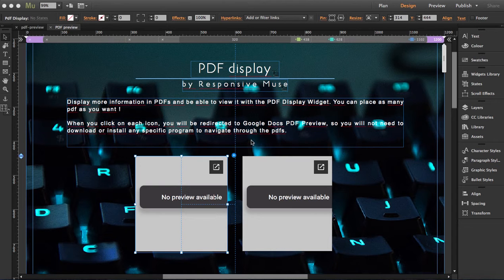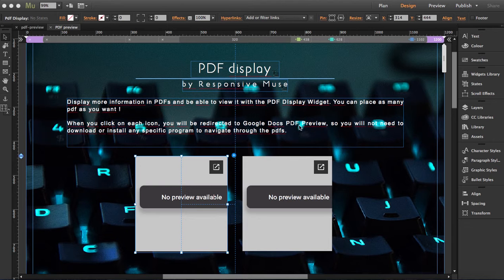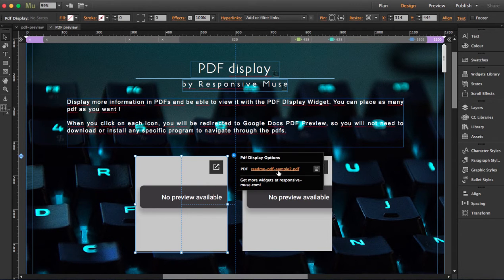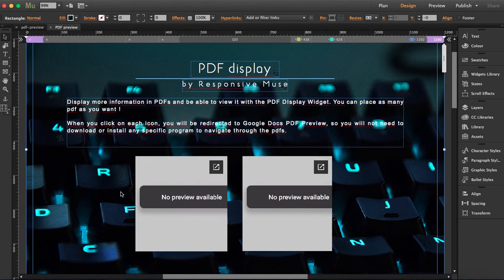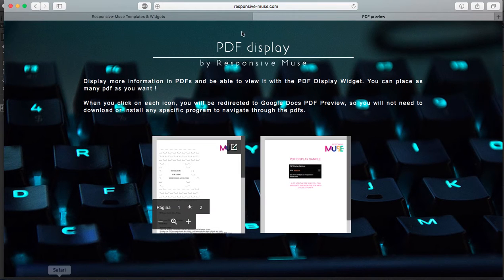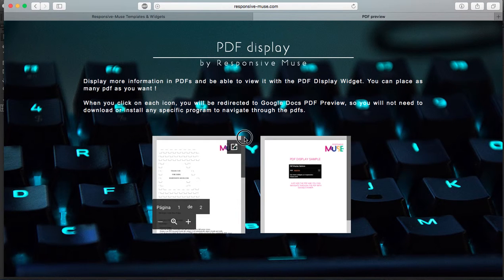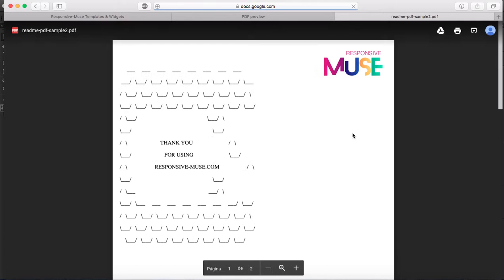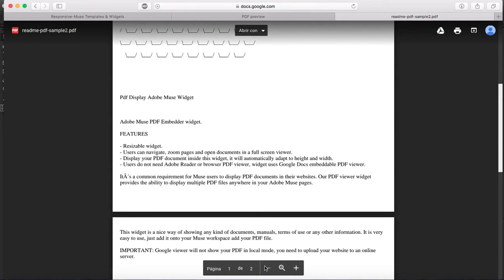PDF Display Widget for Adobe Muse Tutorial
Displaying PDF documents on your website is a great way to share information with your community. Our PDF viewer widget provides the ability to display multiple PDF files anywhere in your Adobe Muse pages.

This Adobe Muse Widget uses Google Docs PDF viewer, which makes it possible to quickly view documents online without leaving browser.